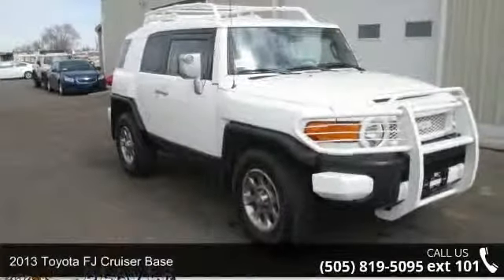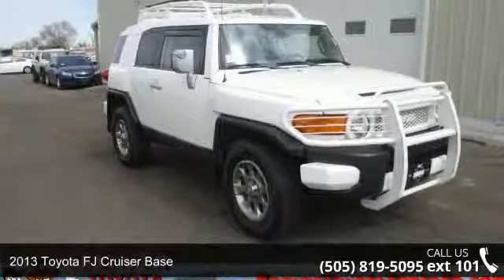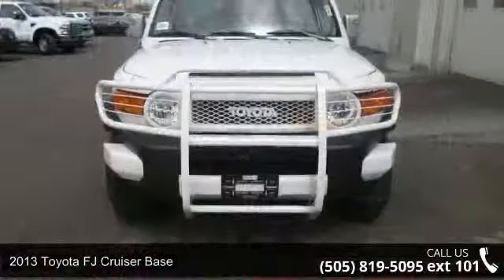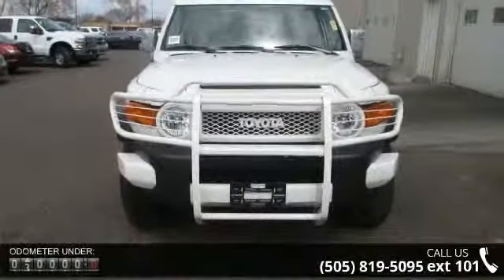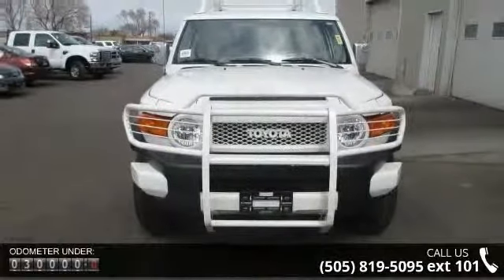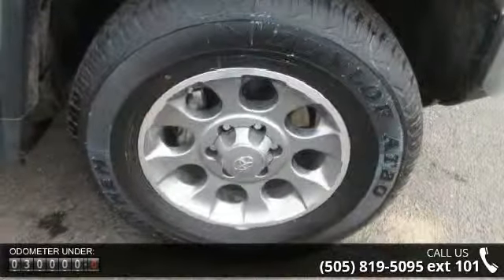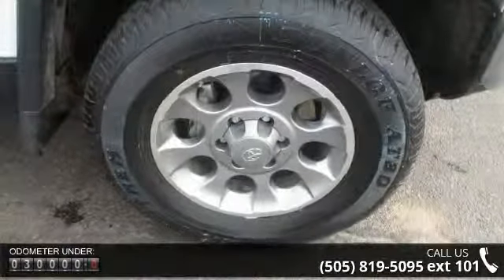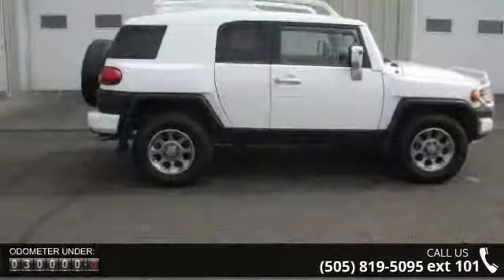2013 Toyota FJ Cruiser Base - Beaver Toyota - Call or Tex...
Iceberg White 2013 Beaver Toyota FJ Cruiser is a 4D Sport Utility with only 29556 miles. 4WD . This New Mexico SUV has a 4.0L V6 DOHC VVT-i 24V engine. Want to save some money? Get the NEW look for the used price on this superb 2013 Toyota FJ Cruiser. It's got that fresh aroma that indicates the previous owner probably kept it spotless and was a non-smoker. The pristine condition of this great FJ Cruiser will make it a favorite among our more educated buyers. It is nicely equipped with features such as 4WD, 5-Speed Automatic, Iceberg White, Passed Dealer inspection, and Vehicle Detailed. Beaver Toyota shops over 30 financial institutions to get you the lowest rate.  Ask for stock number 232606A, the New Mexico 2013 Beaver Toyota FJ Cruiser .  If you get a recording, just dial 6 and a live salesperson responds 24/7.